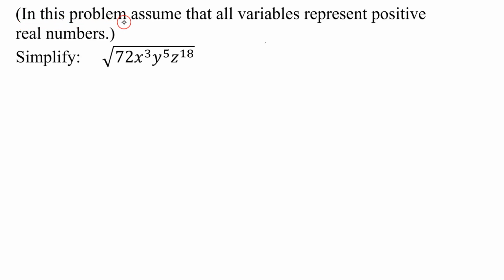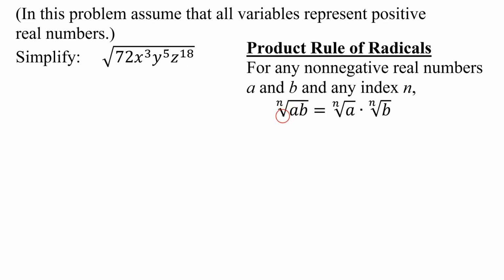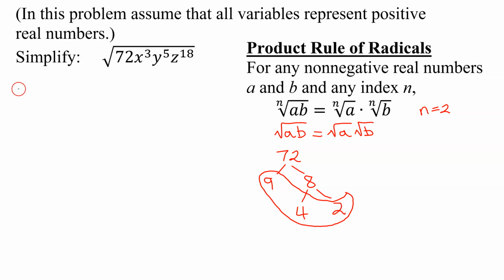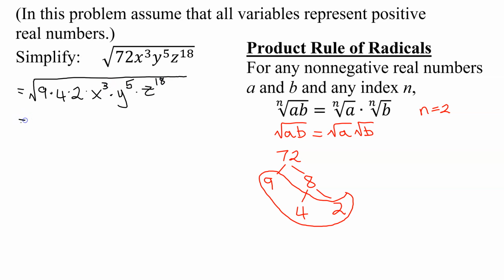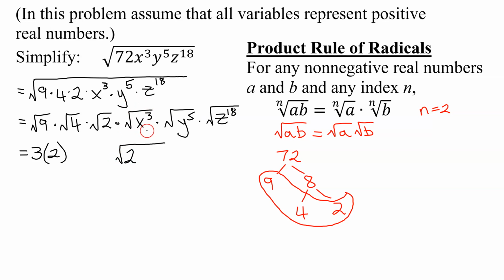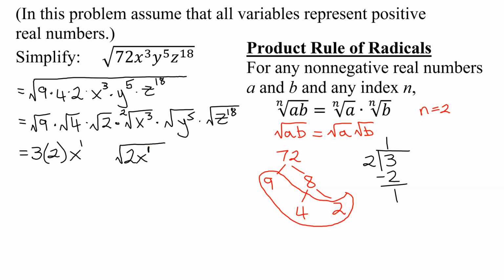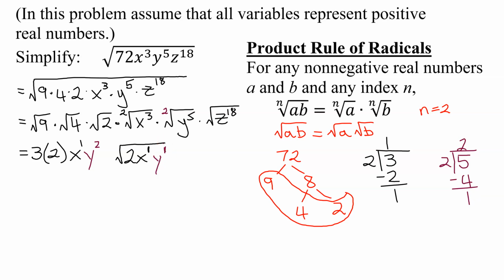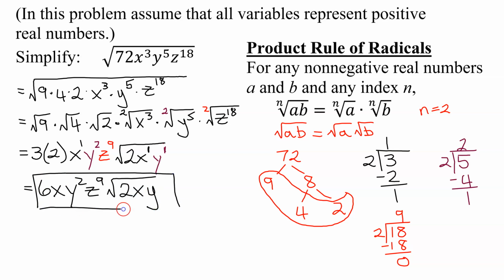Simplify Square Root of 72x^3y^5z^18 (Simplify a Square Root Involving Variables) Sqrt(72x^3y^5z^18)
This video explains how to simplify a square root that contains a coefficient and three variables: square root of (72x^3y^5z^18). Initially the Product Rule of Radicals is explained. Then 72 is factored and it is written as the product of perfect squares and a non-perfect square. The square root of the variables (x^3y^5z^18) is simplified by using the short cut method of dividing the exponent on the variable by the index of 2.

Timestamps
0:00 Introduction
0:26 Product Rule of Radicals
1:19 Square Root of 72
3:23 Square Root of x^3y^5z^18